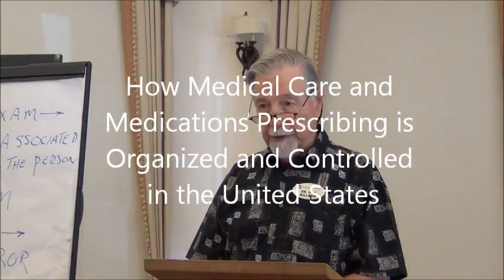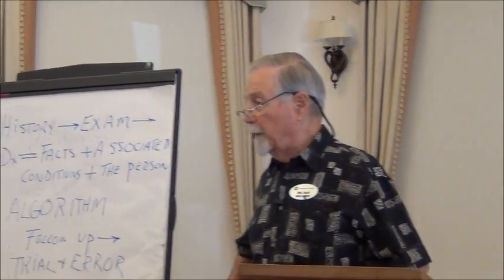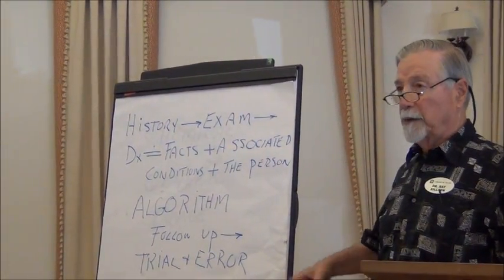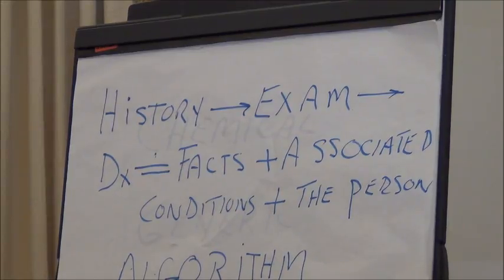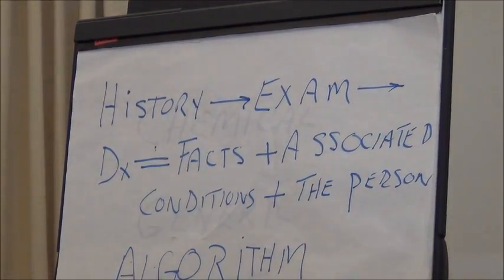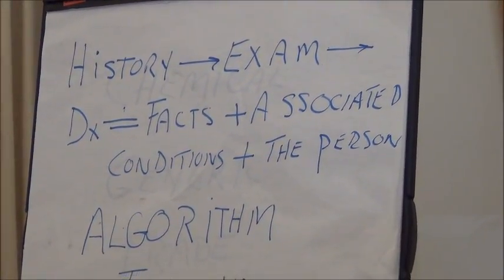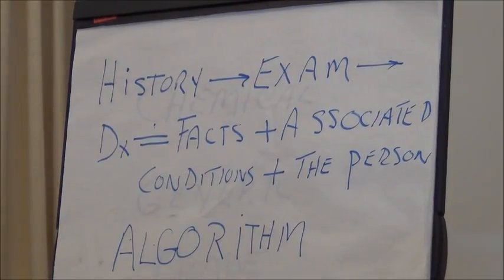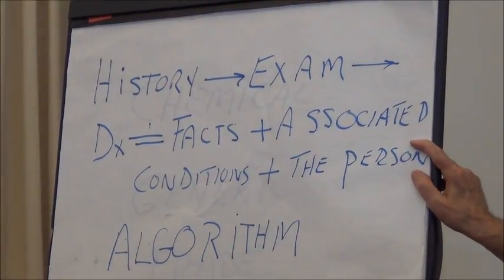How Medical Care and Medication Prescribing is organized and controlled in the United States